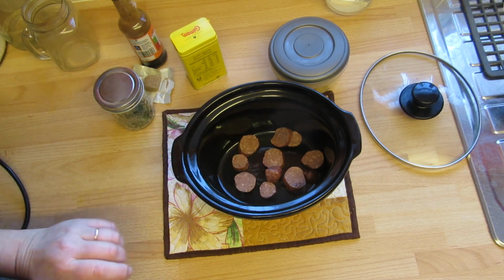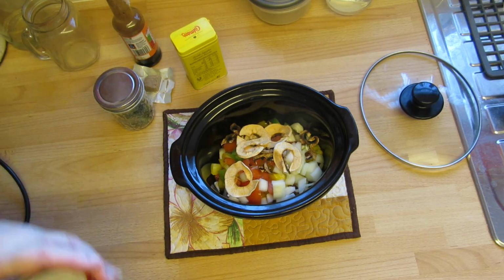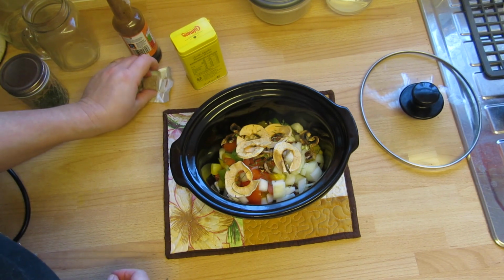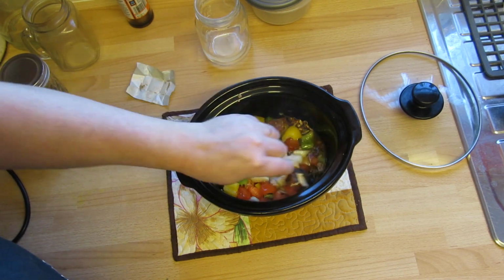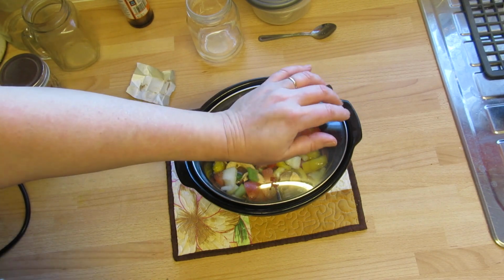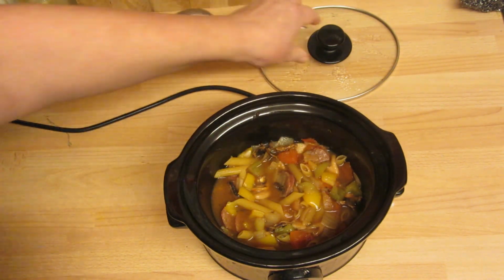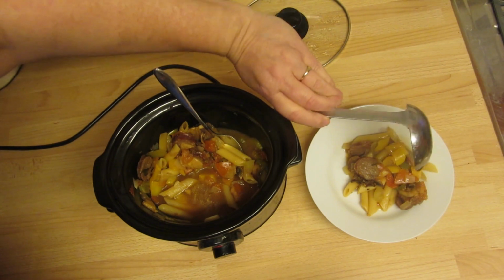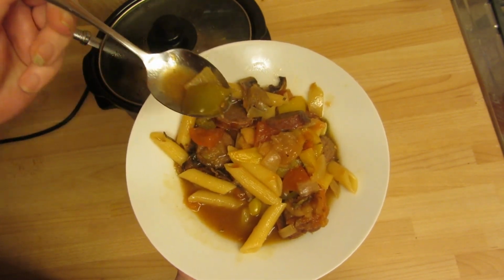Sausage and Pasta